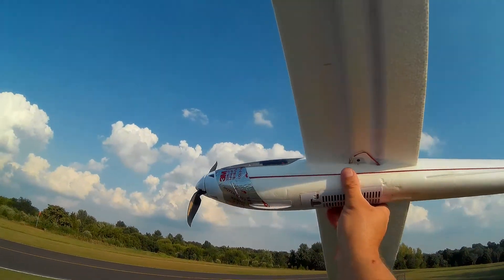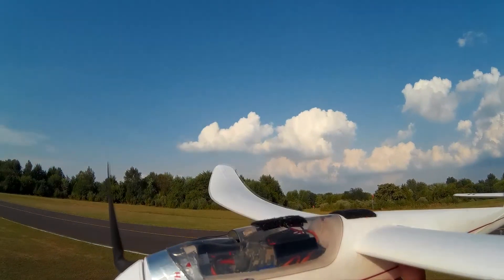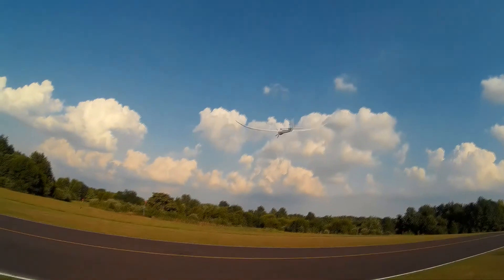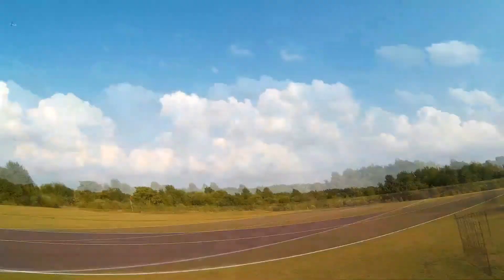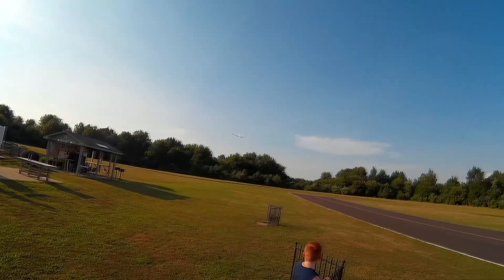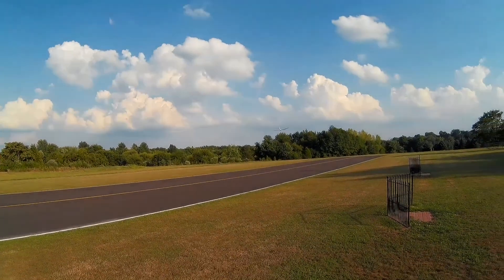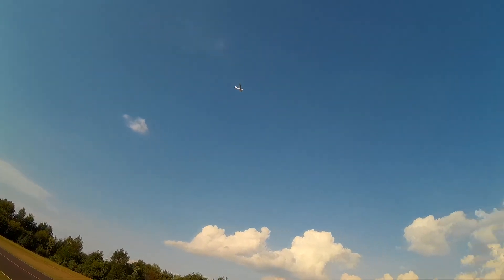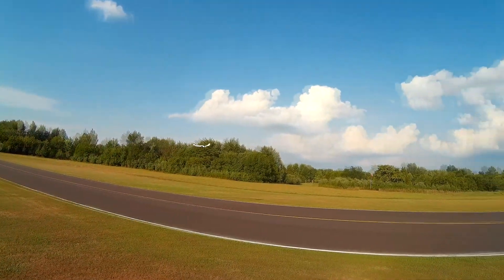CG is finally Right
From day one , Night Radian CG was terribly off. Battery compartment is useless. Lipo had to go all the way to the plastic tray that sits before the motor and I had to add 24 grams of lead in the nose to balance it right.  I use 3S 2200 25c Turnigy Lipo.
Thanks.